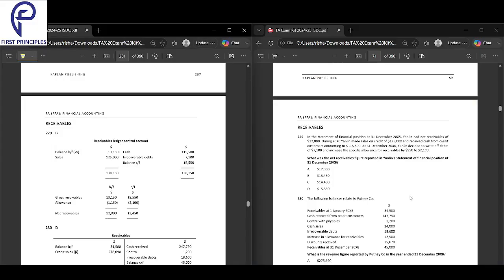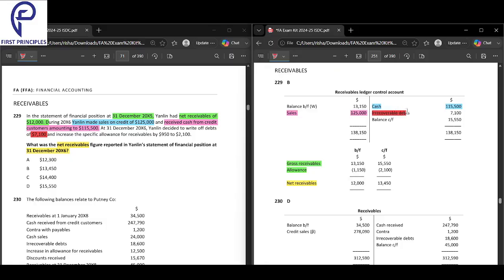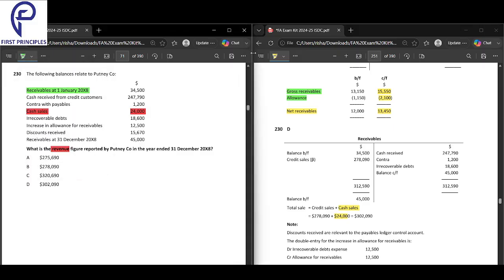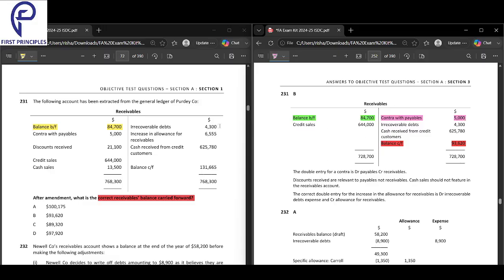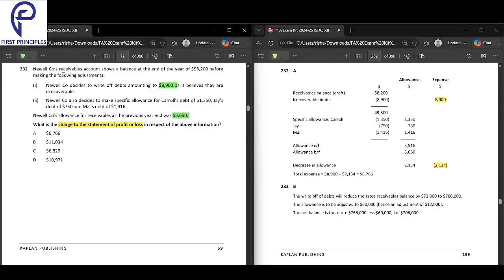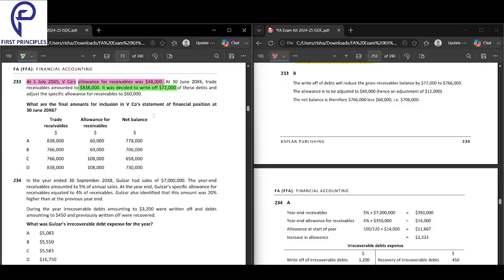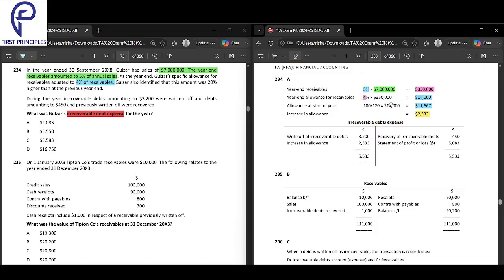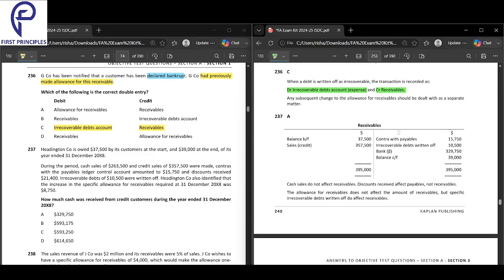ACCA - Financial Accounting - Chapter 10 - Receivables - Kaplan Exam Kit - Part 1